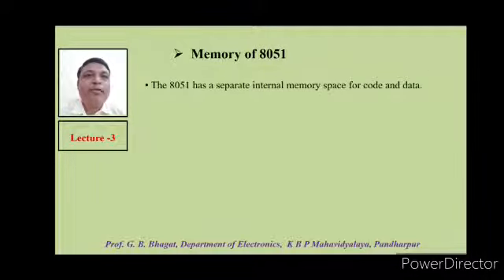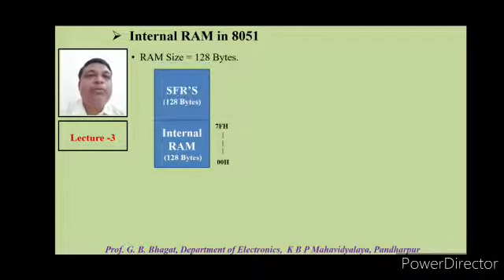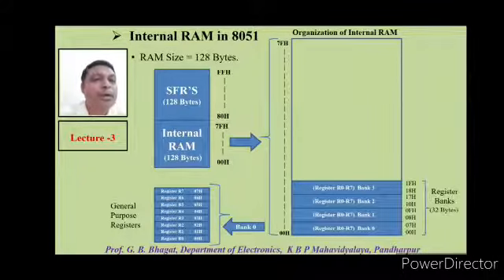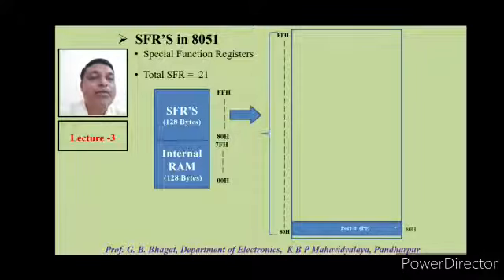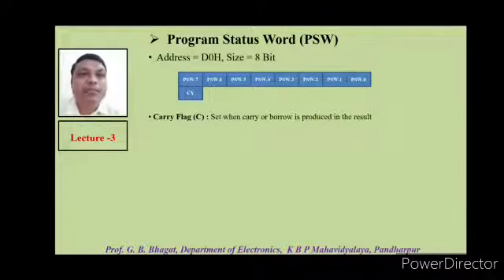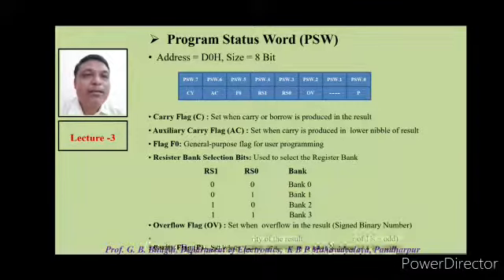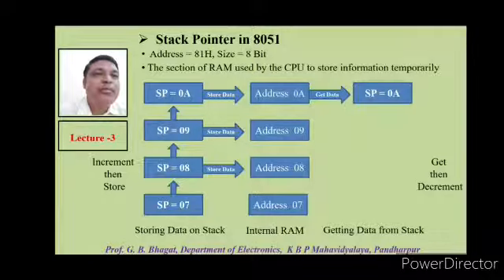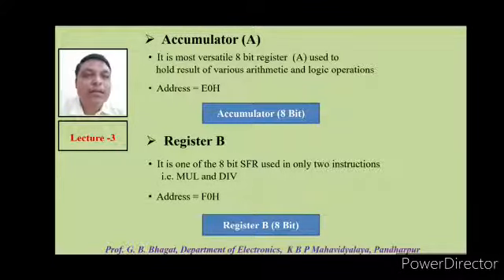Memory Organization in 8051 for B.Sc. III Electronics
Memory, GPRs and SFRs in 8051 Microcontroller